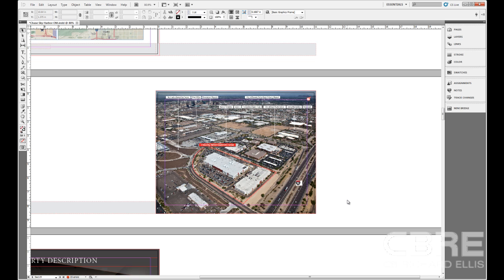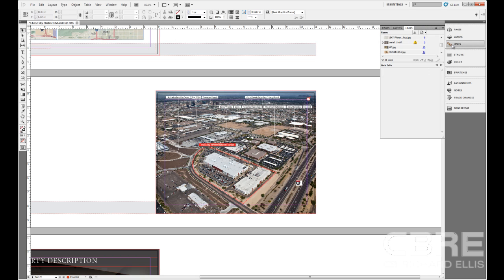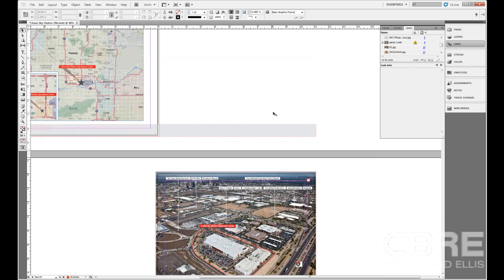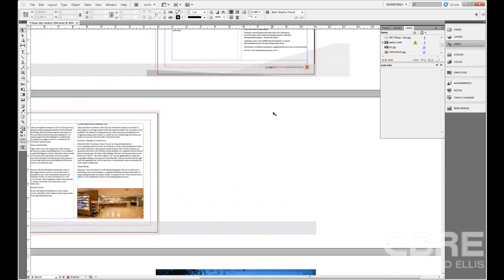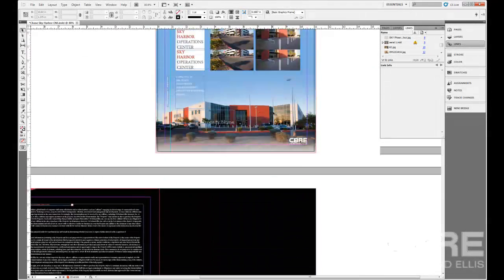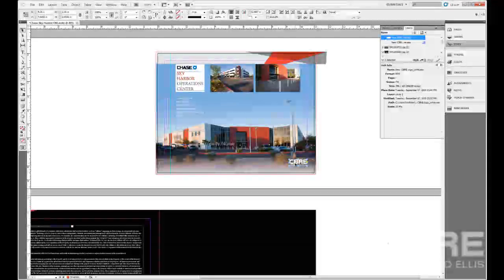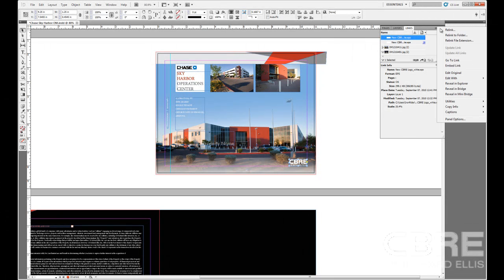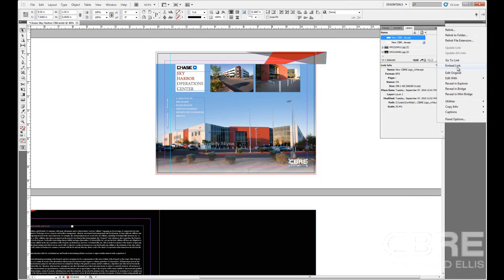32 .InDesign CS5 - Embed Objects